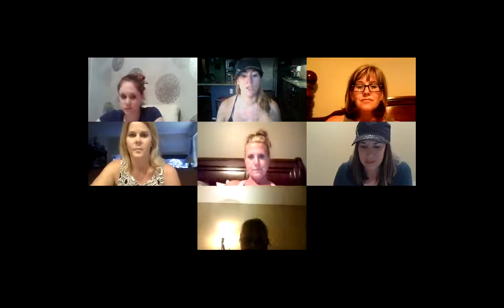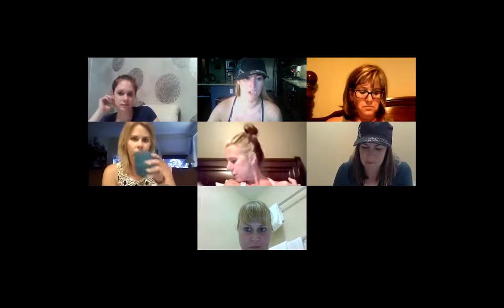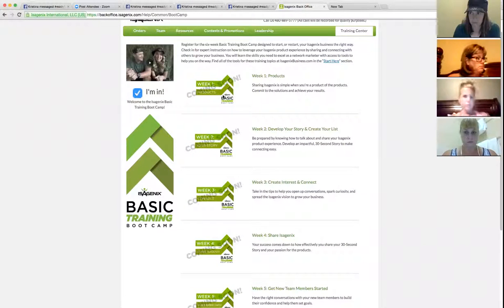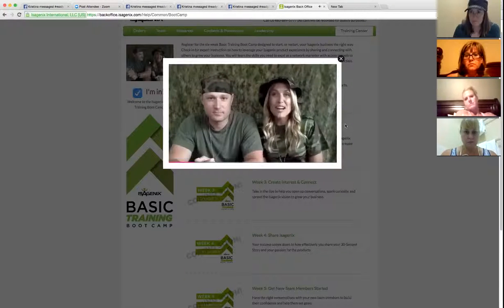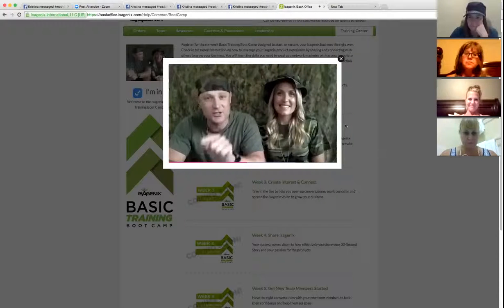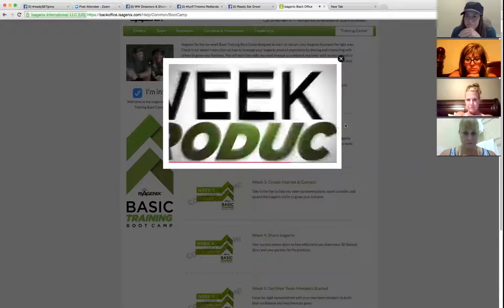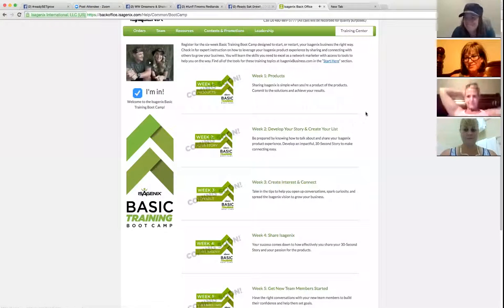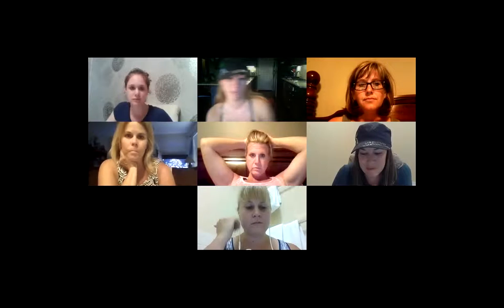readySETgrow Week 3...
Marching Orders...